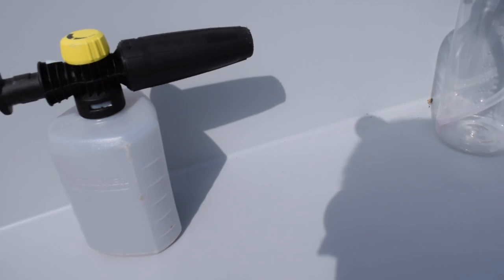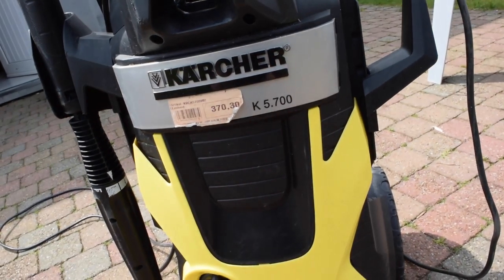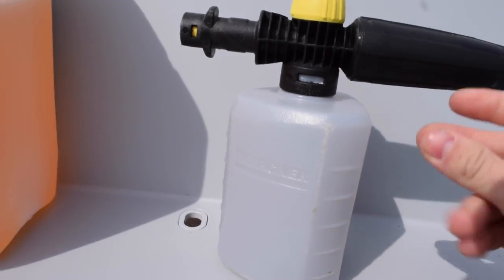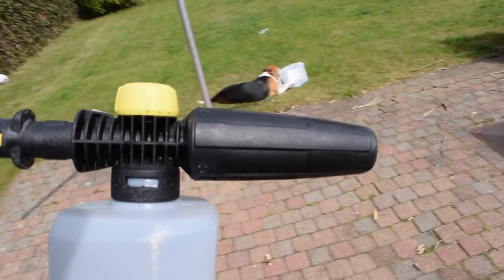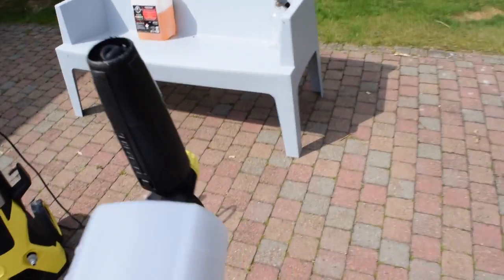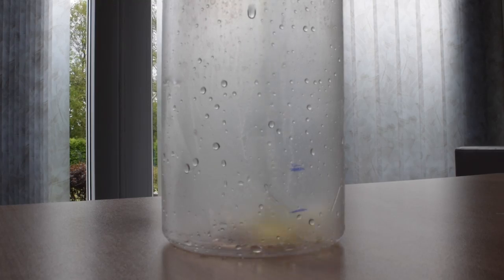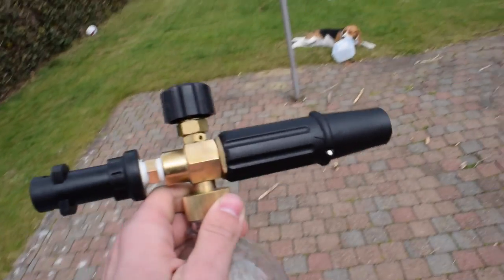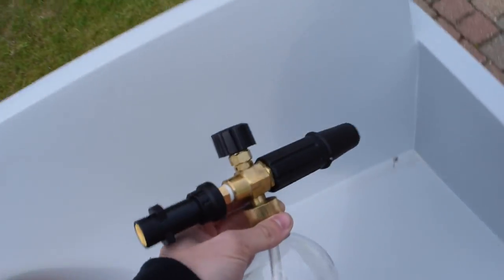WHY you should get the more expensive FOAM GUN!!!!! (INSANE DIFFERENCE!!!!!!!)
In this video you can see the difference between a 20 euro foam gun and a 50 euro foam gun. Foam used for both foam guns is magifoam from autobrite diluted 1:5 in combination with the karcher K5.